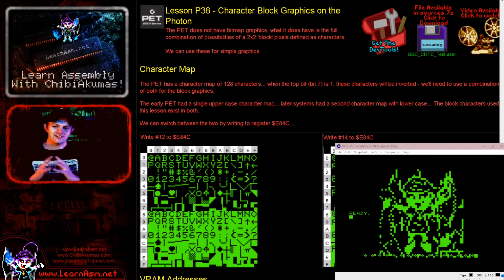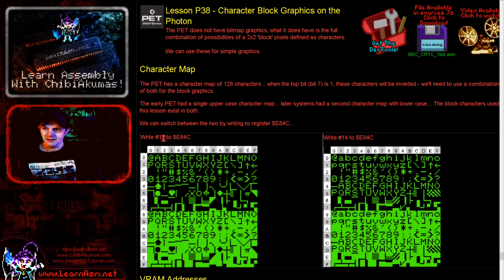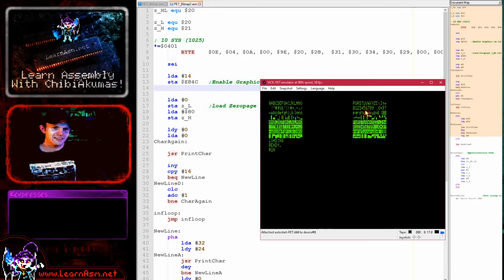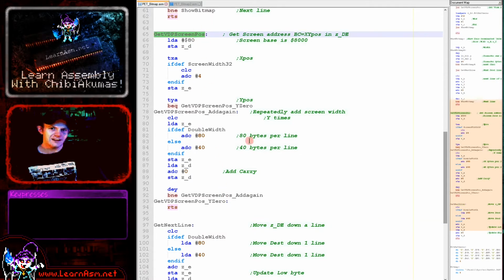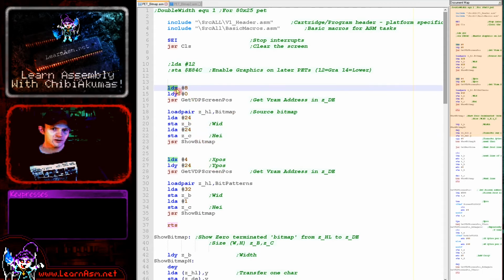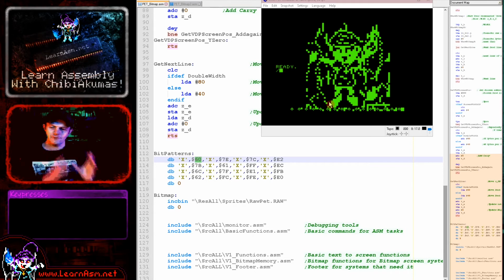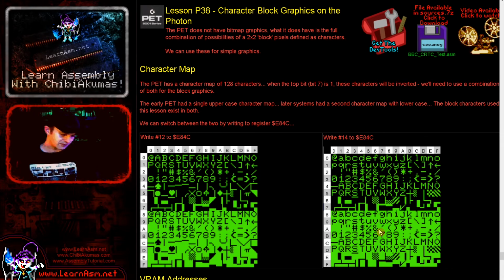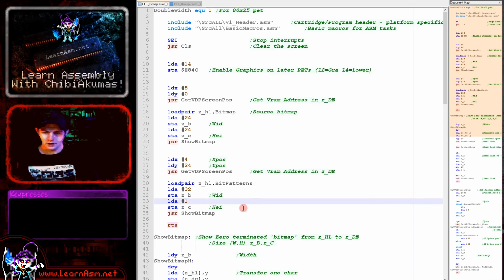Lesson P38 - Character Block Graphics on the Commodore PET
The PET does not have bitmap graphics, what it does have is the full combination of possibilities of a 2x2 'block' pixels defined as characters.
We can use these for simple graphics.